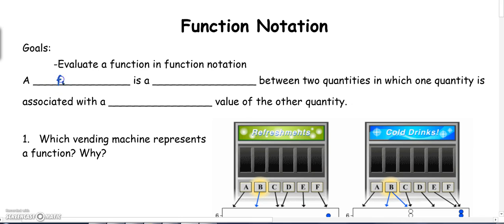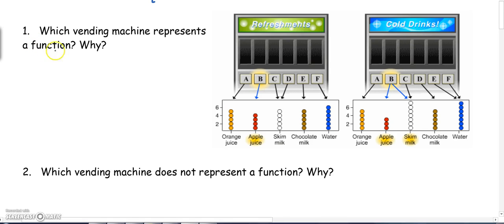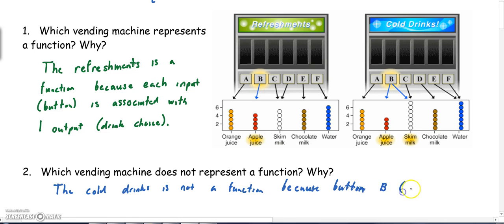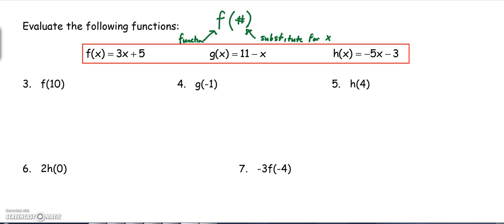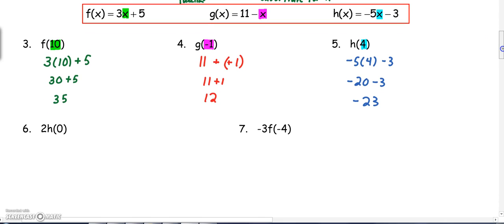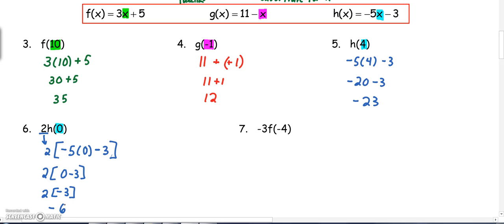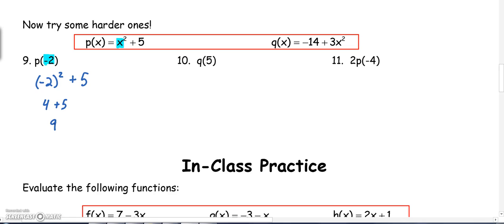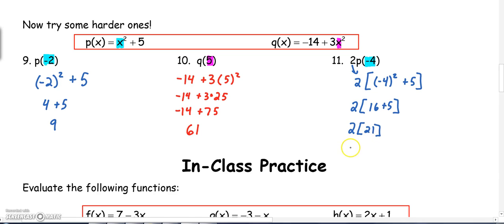4 2 Level A Function Notation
-Evaluate function notation